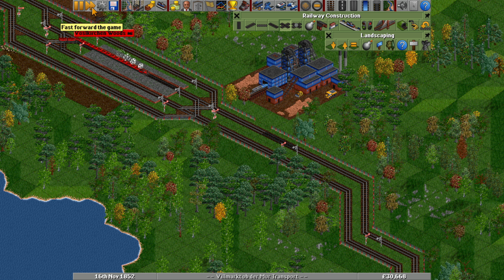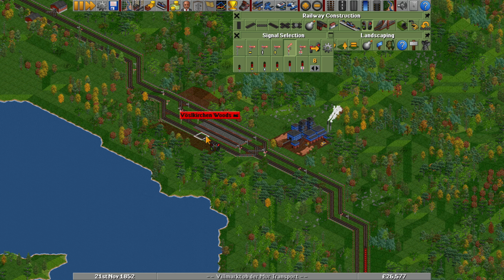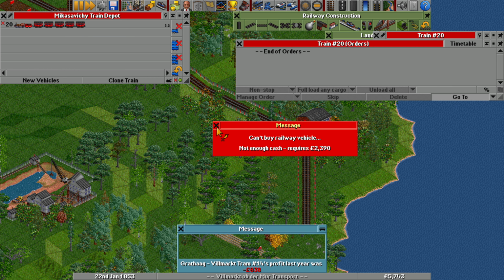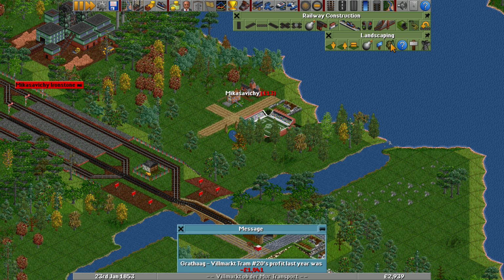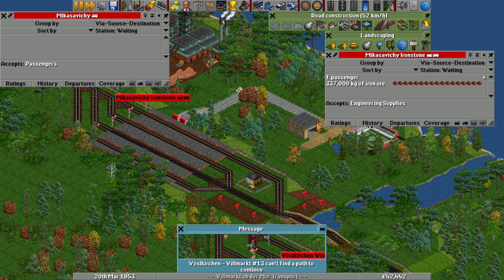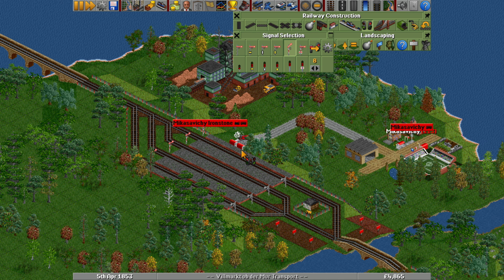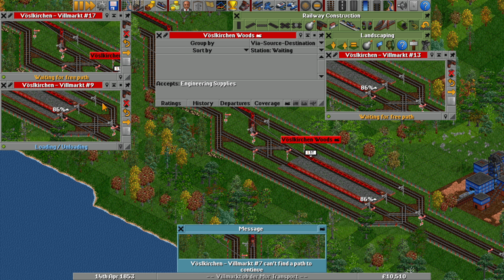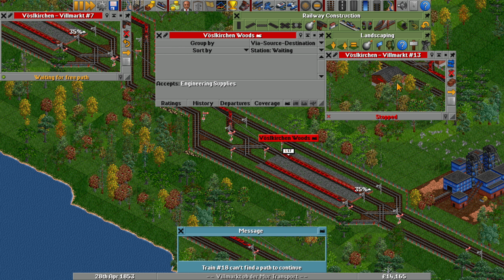Mikasavichy Feud - OpenTTD - Alpine Dream - #6